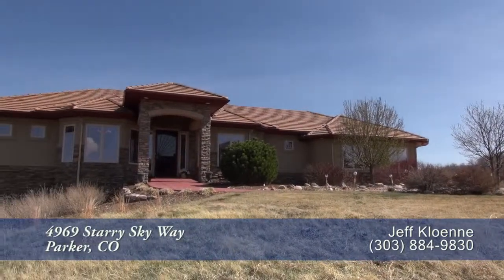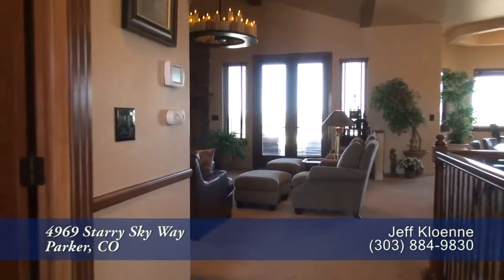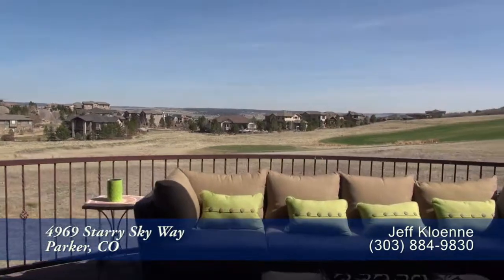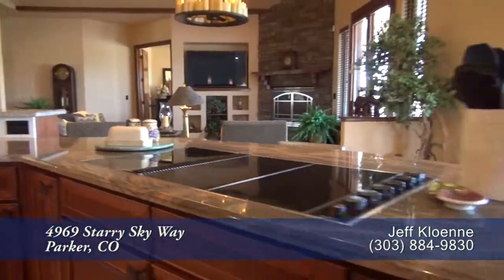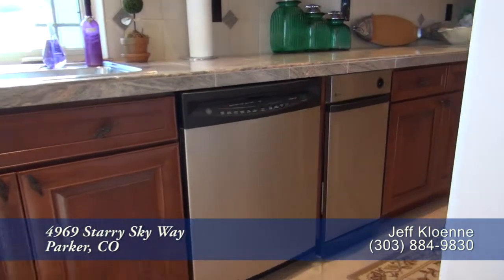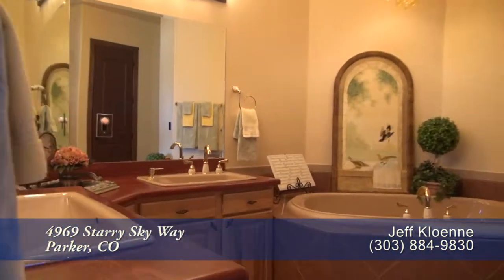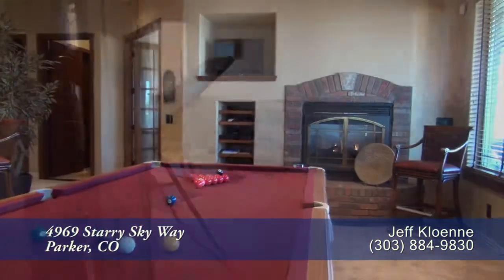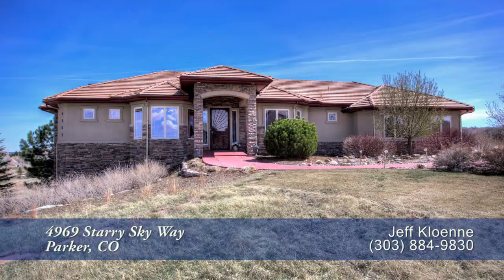4969 Starry Sky Way, Parker, Colorado, Luxury Home for Sale